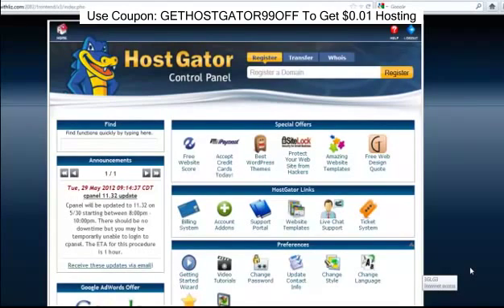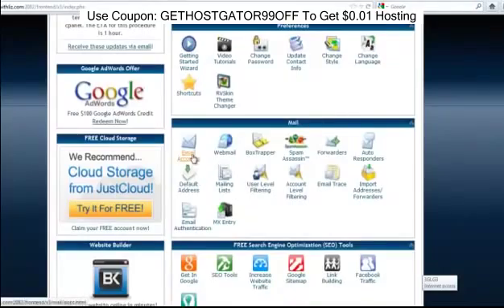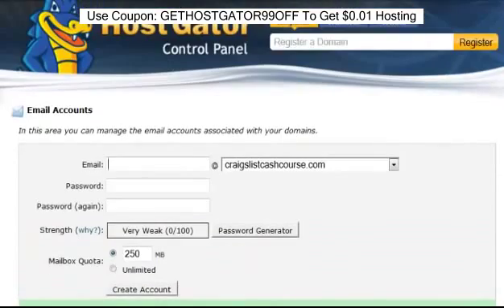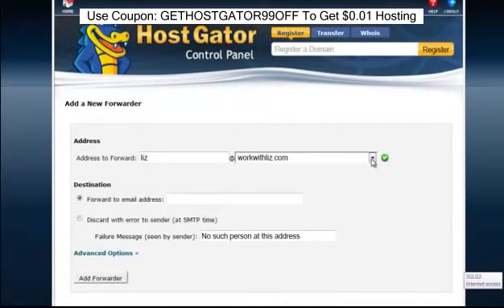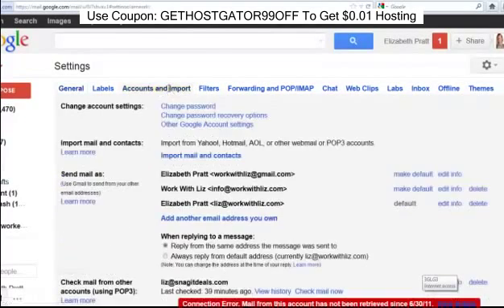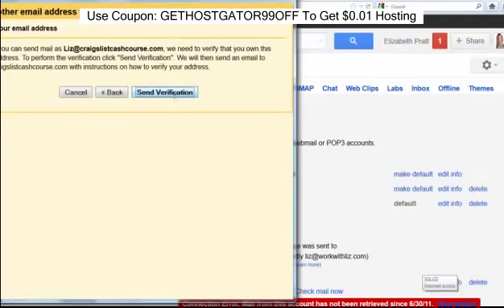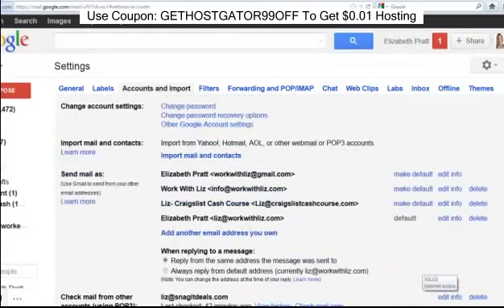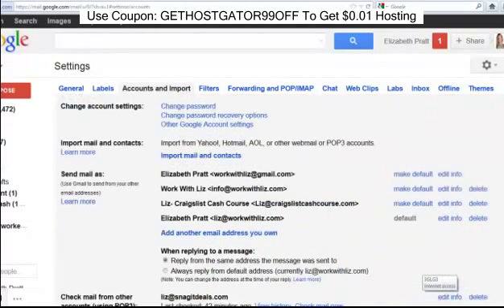Forward Hostgator Email Address to Gmail and Respond